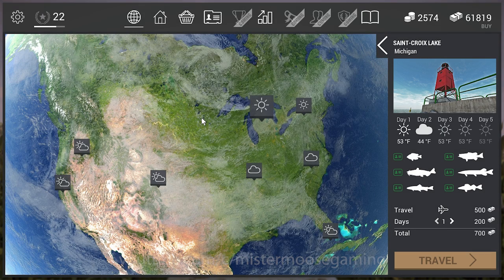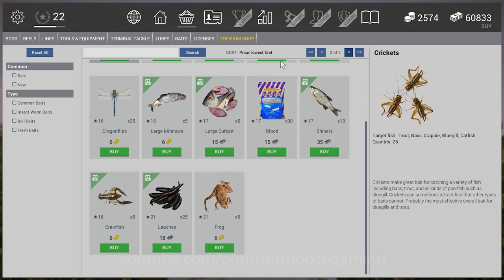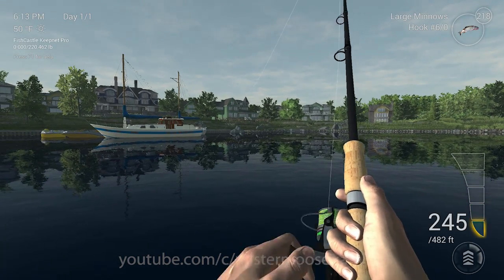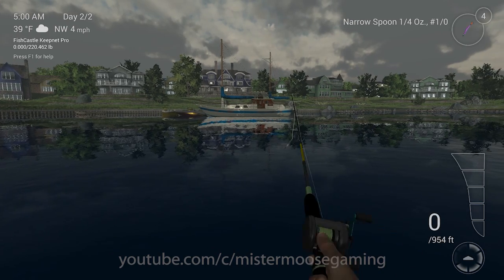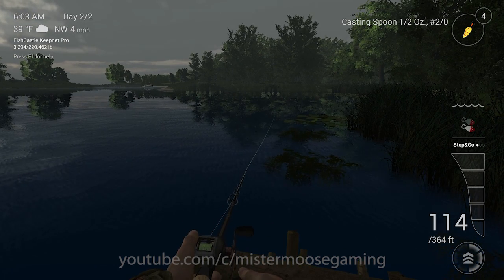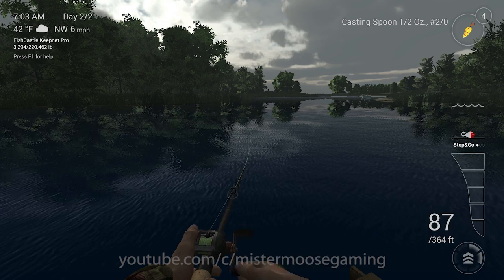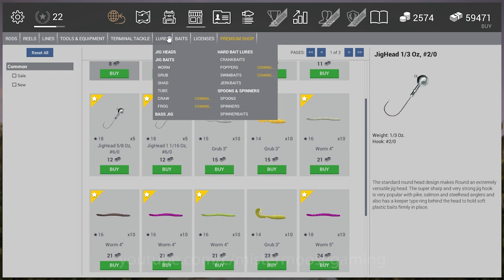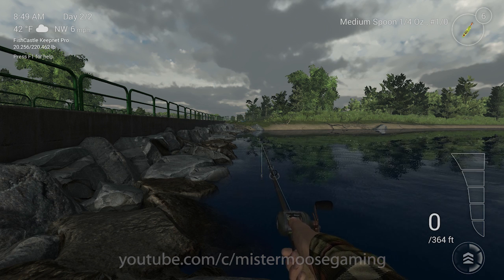Fishing Planet - First Look At Michigan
Today we are taking a look Saint-Croix, the new lake in Fishing Planet, the ultimate fishing simulator. This game is a must for fishing and outdoor enthusiast as well as as everyday armchair anglers.  In this video, we'll at the new gear, updates and of course the new lake.